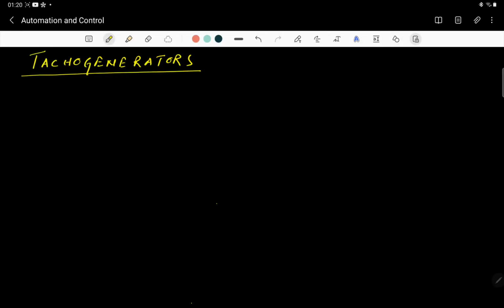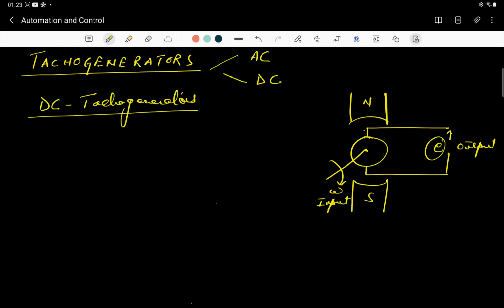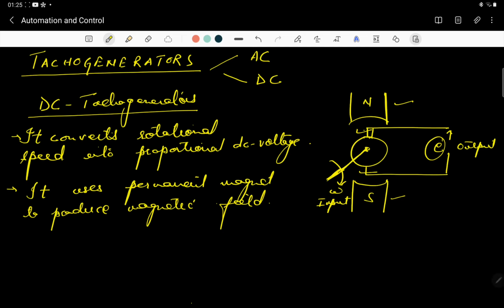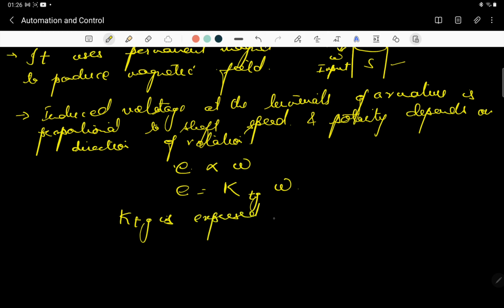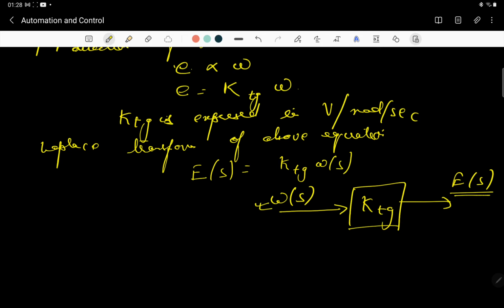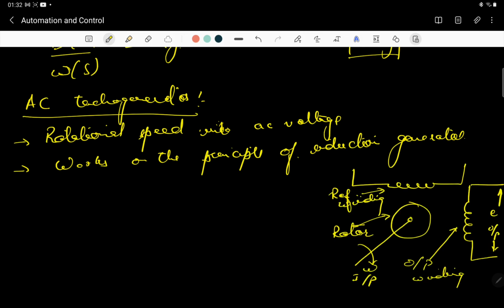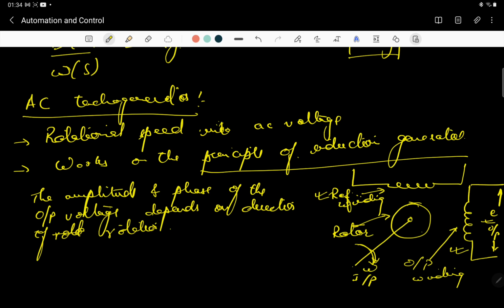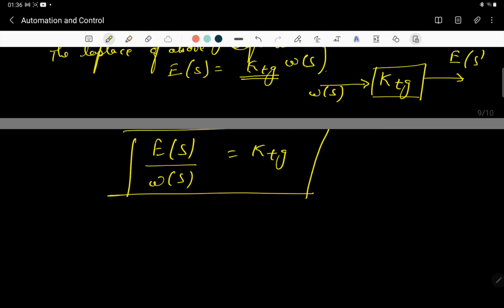Tachogenerators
DC and AC Tachogenerators